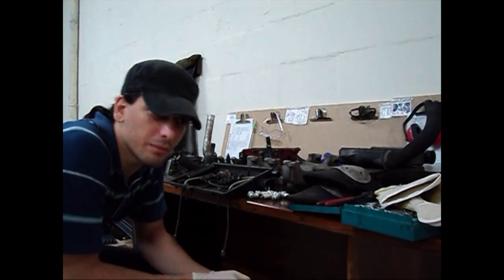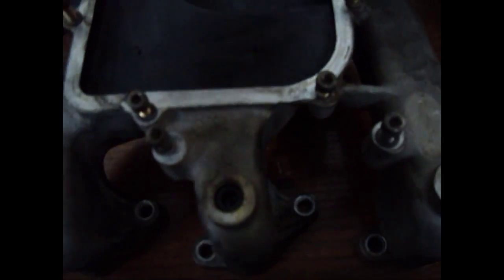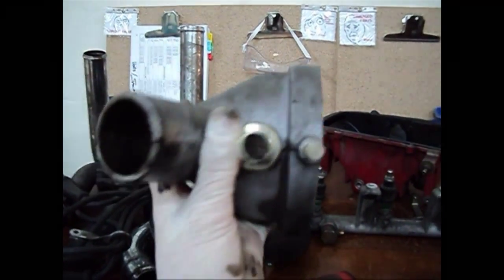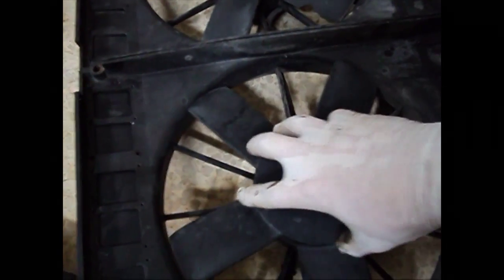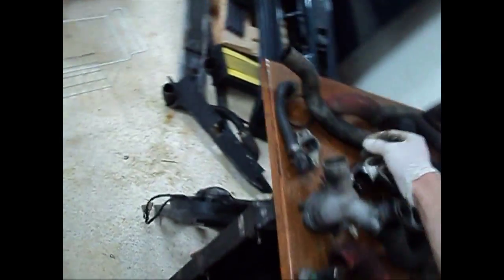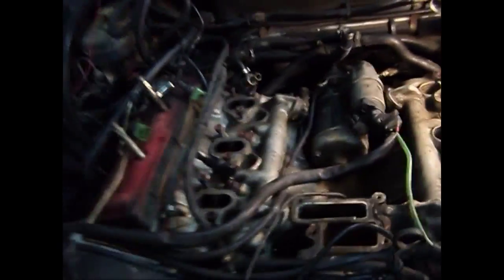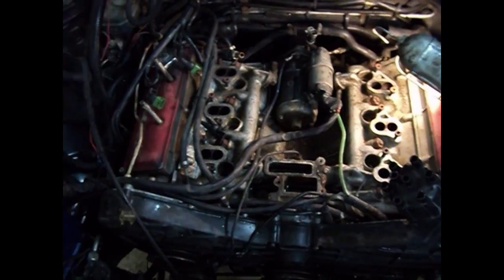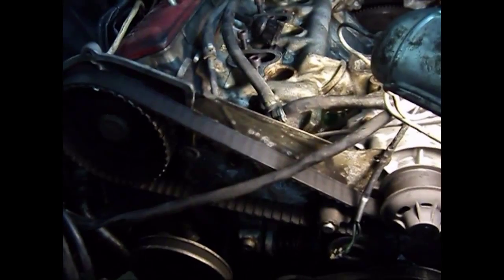Inspecting Damage of Engine Parts - Maserati Spyder Part 3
Overhauling The Maserati Biturbo Spyder 2.8 Litre.

Showing various parts of the engine and taking note of what is damaged and what needs to be replaced.

The video taken is of my own property and is used for educational, criticism purposes. The whole work done is a non-profit production.